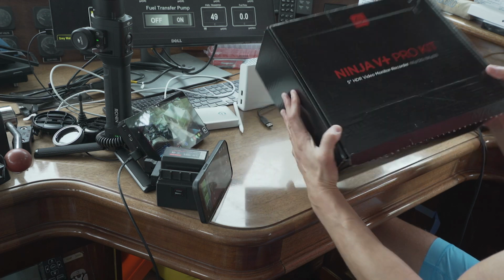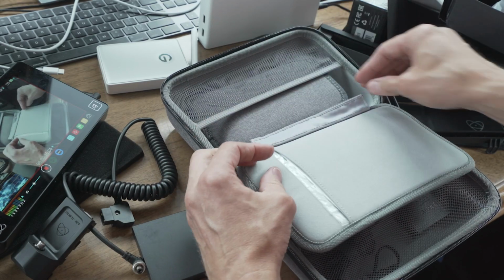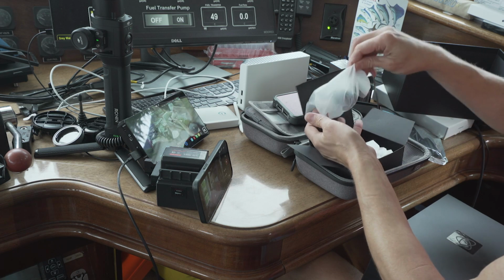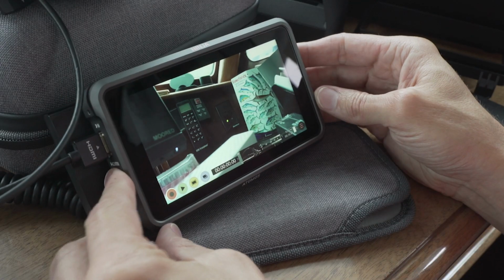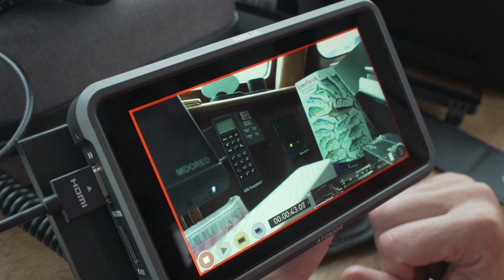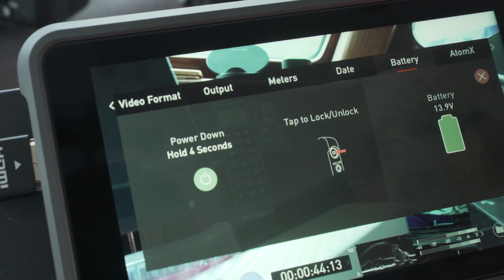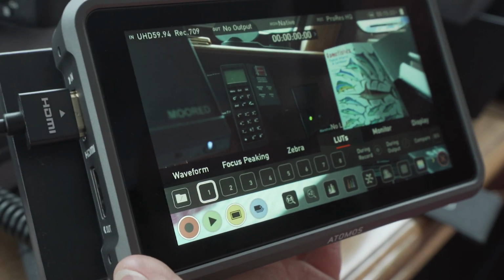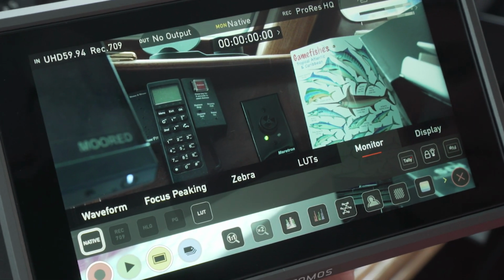Atomos Ninja V Plus (+) Unboxing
Heading out on a work trip in a couple days and not much time, but I just received the Atomos Ninja V + via B&H Photo - I purchased this to compliment my new Sony Alpha 1. I've been using the a7s II with the original Shogun since about 2015 and it was definitely time for an upgrade. I've rented the Sony XLR-K3M from Borrow Lenses since I can't seem to find one anywhere yet. My plan is to use that with Sennheiser LAV mics as I've been asked to lay down audio with the video track for this quick turn-around shoot.